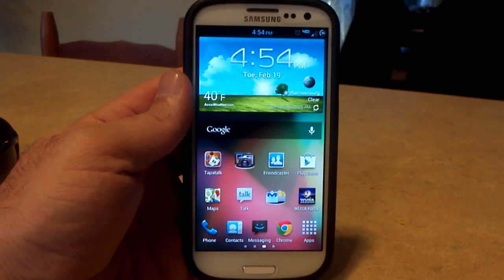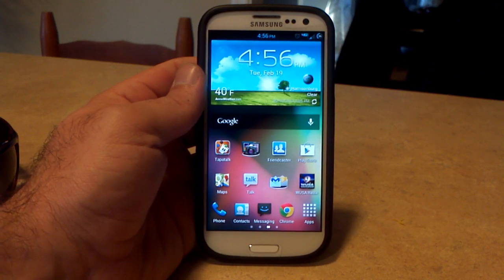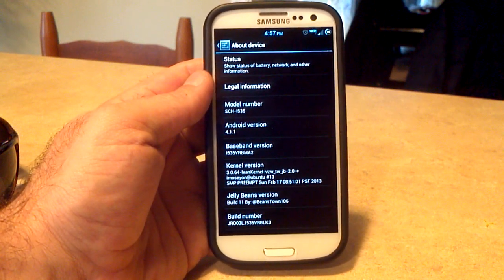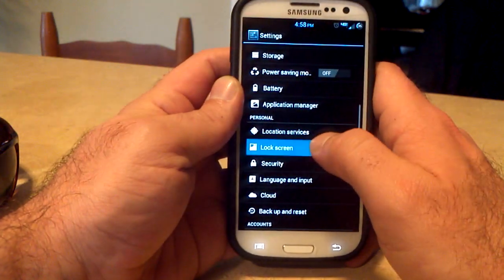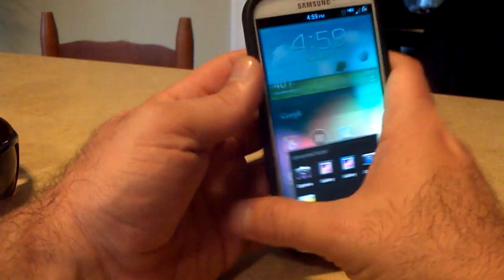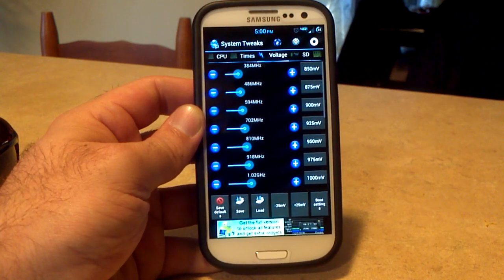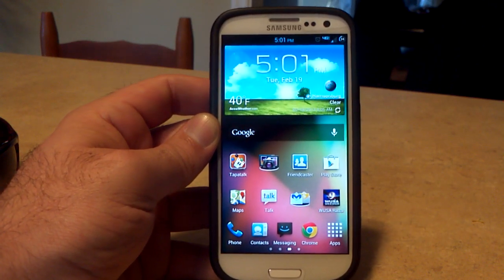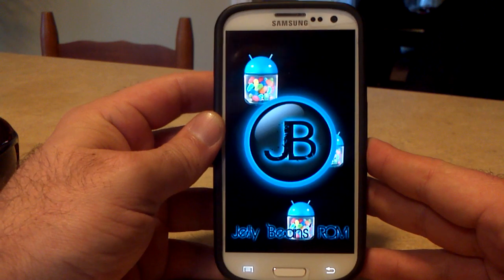Galaxy S3 "JellyBeans Build 11"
This is "JellyBeans build 11" by Beanstown106 for the VZW Samsung Galaxy S3.

JellyBeans is now updated OTA. Battery Tweaks 23 Lidroid Toggles. Fixed Battery Cut off. MOTOMOTO THEME WORKS FROM DARTHSTALKER X. (Per Beanstown106)

Also you can download Eclipse Rom from XDA and use the already inverted apps in there. Just push to system/App and fix permissions.